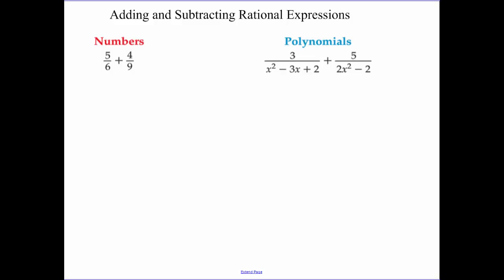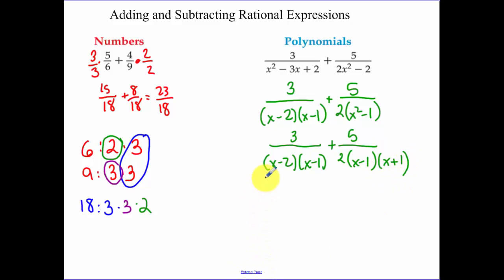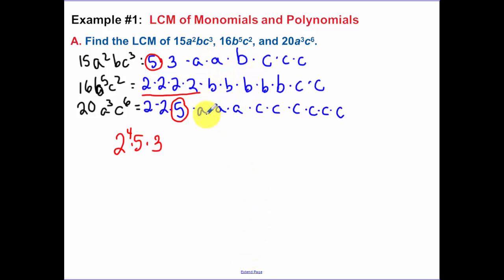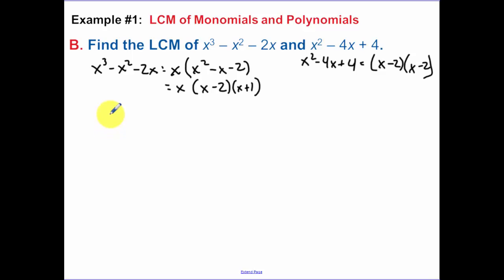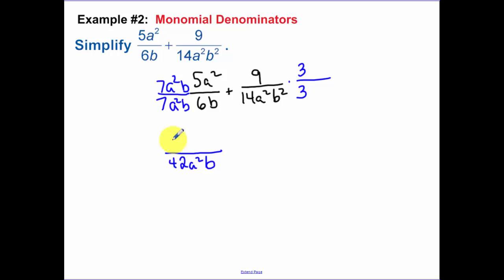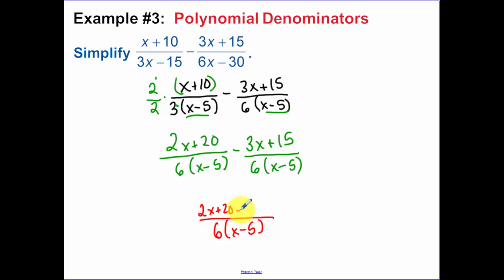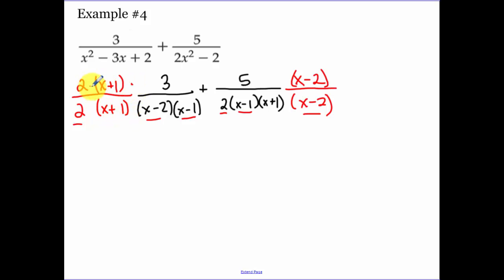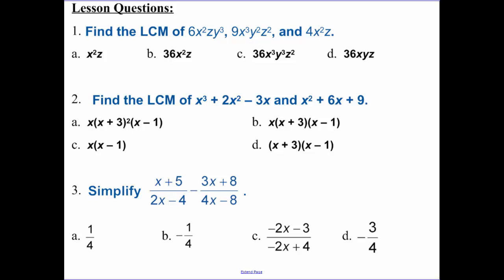8.2 - Adding and Subtracting Rational Expression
LCM of Expressions